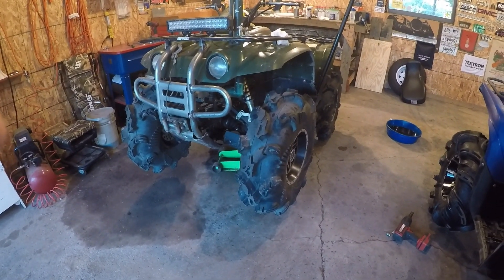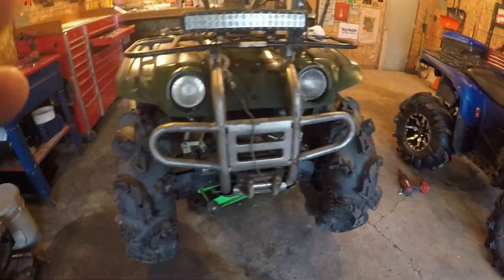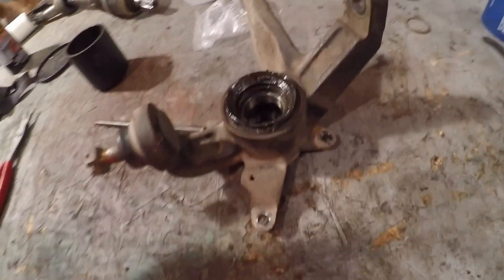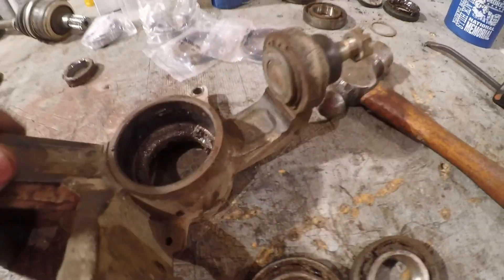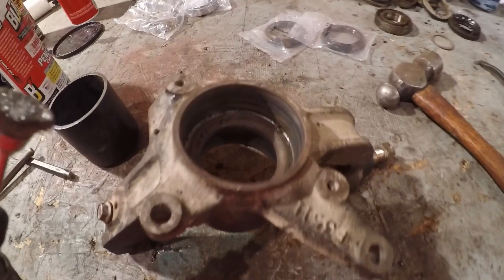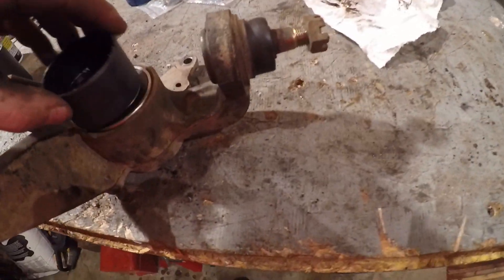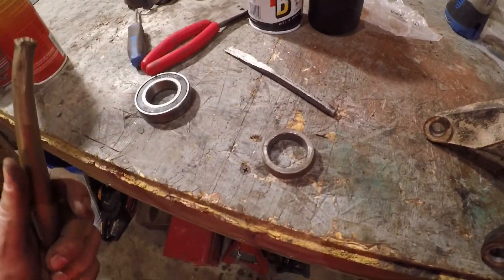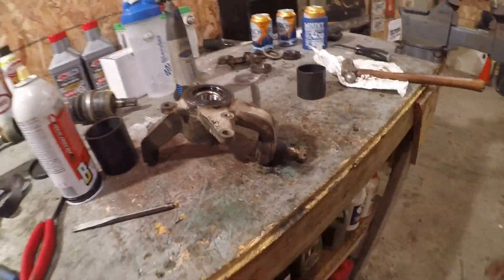Yamaha Big Bear 400 Wheel Bearing Replacement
Here is a vid on replacing the wheel bearings on a 2000 Bigbear 400. I've actually been riding this for two years now in mostly mud so they lasted pretty long considering. Just put All Balls Racing wheel bearings in which are cheap but lets see how long they last.